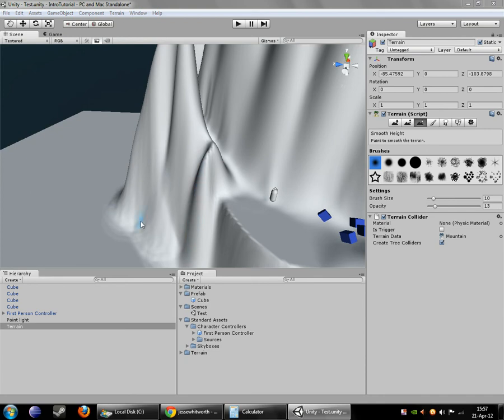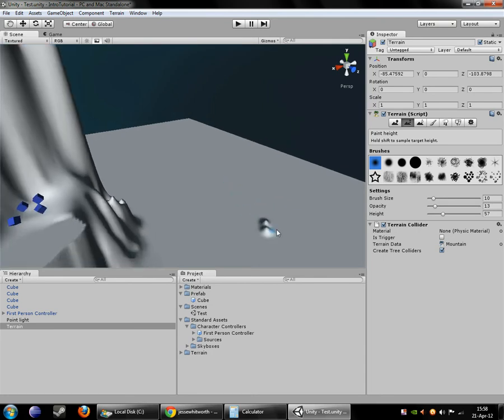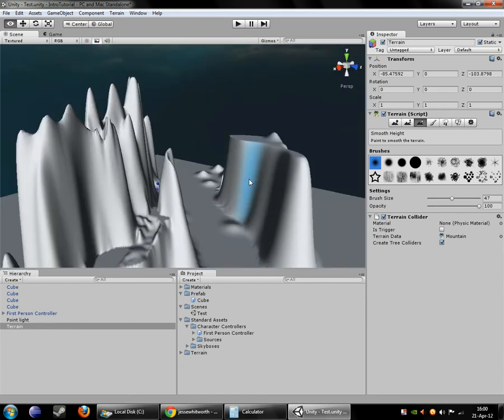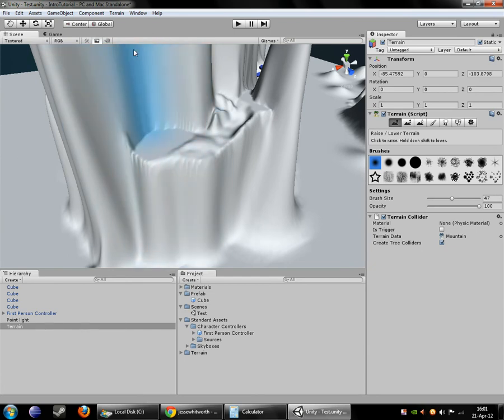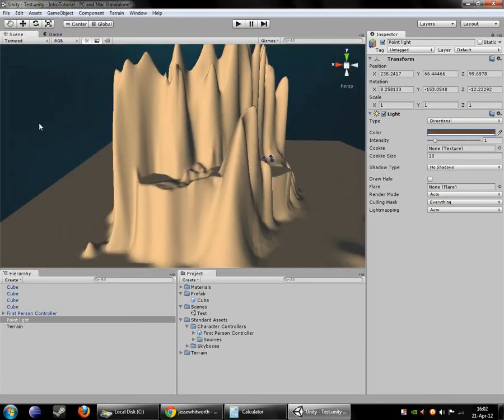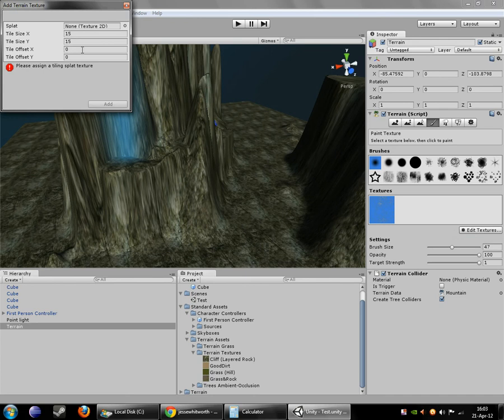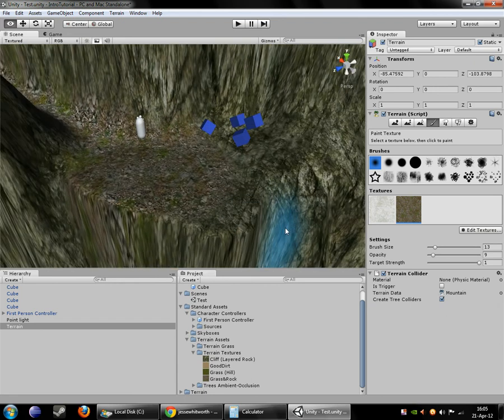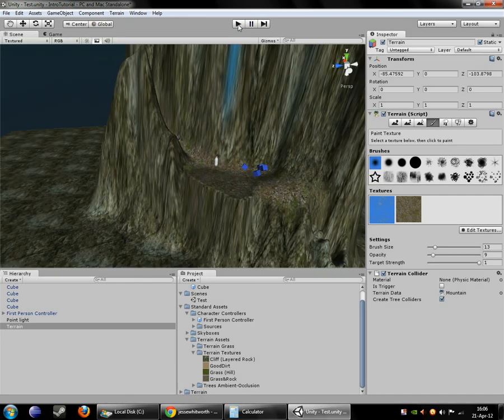Introduction to Unity 3D - Part Six Terrain, Splat Textures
The sixth part in a series of videos introducing the basic concepts of Unity 3D. Part of a larger series on as many aspects of Unity as I can get around to covering.